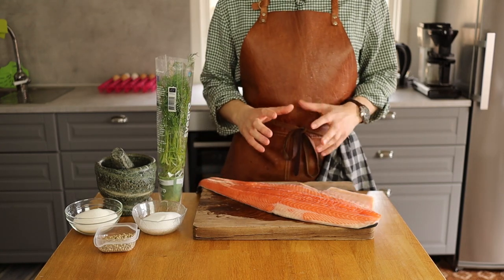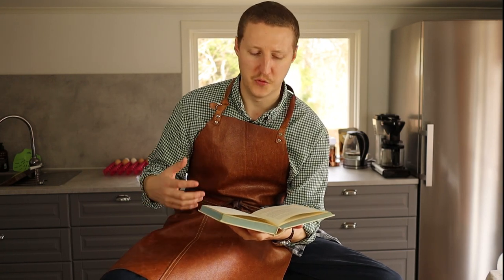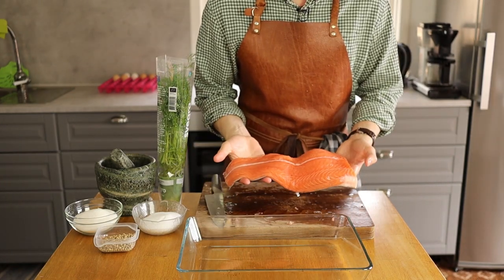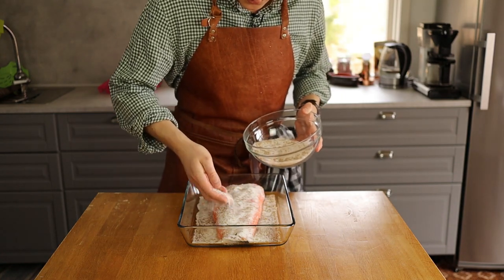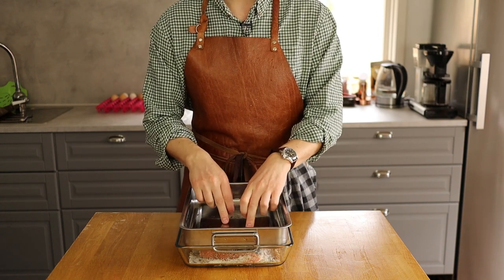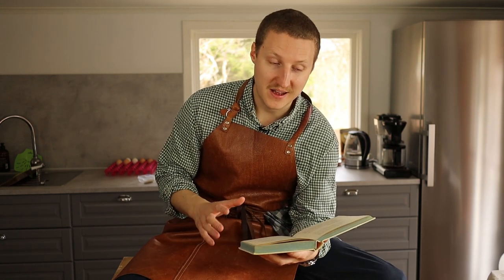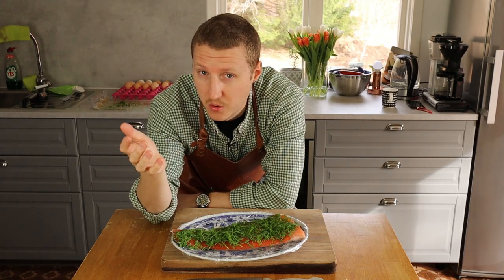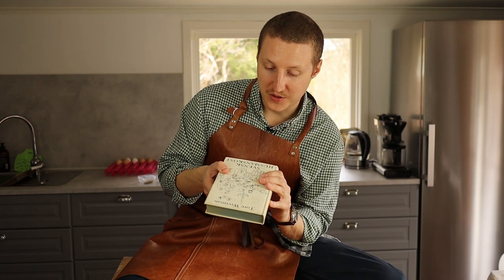GRAVLAX / GRAVLOX ( Cured Salmon ) - HOW TO MAKE EASY HOMEMADE GRAVLAX / GRAVLOX - 2021 Version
GRAVLAX / GRAVLOX ( Cured Salmon ) - HOW TO MAKE HOMEMADE GRAVLAX / GRAVLOX - 2021 Version